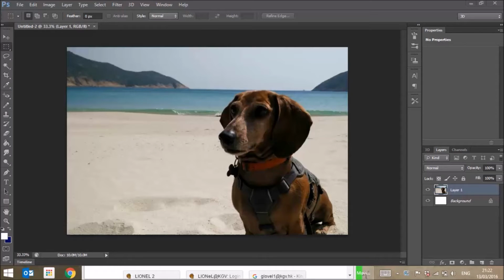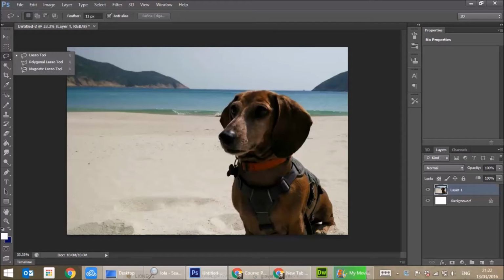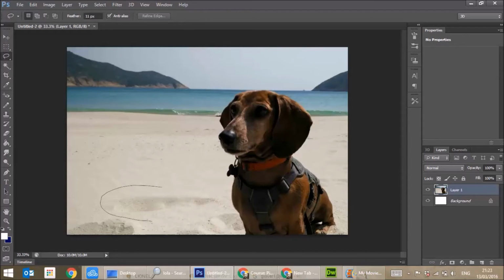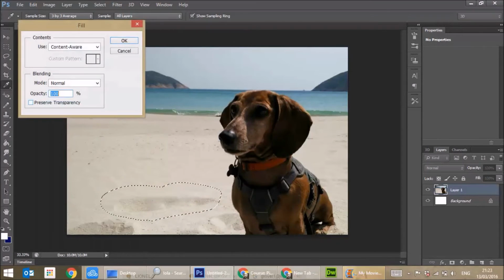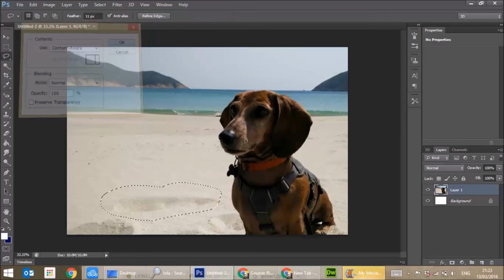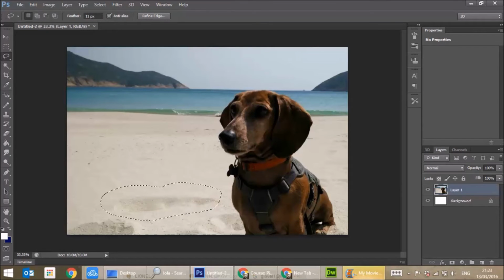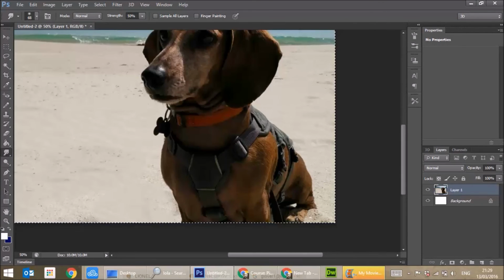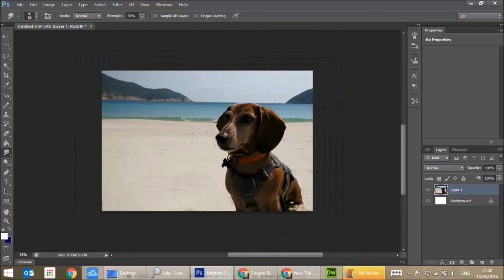Content aware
A short video on using content aware fill